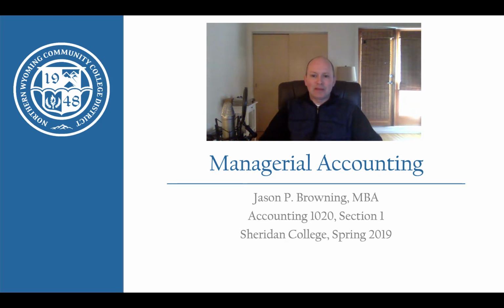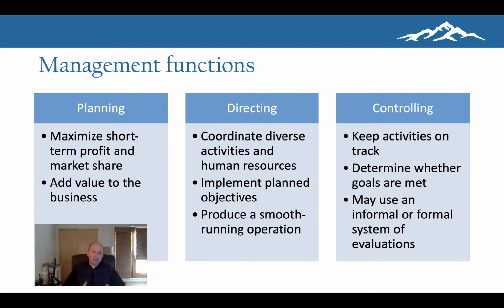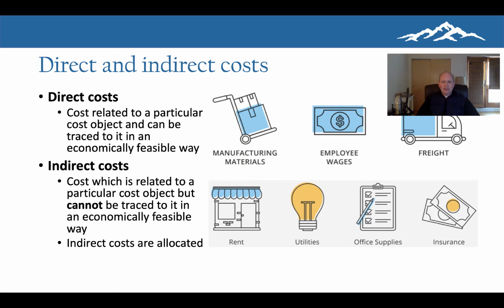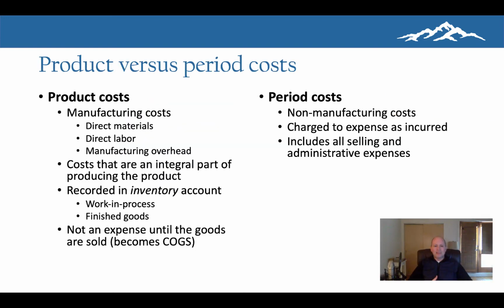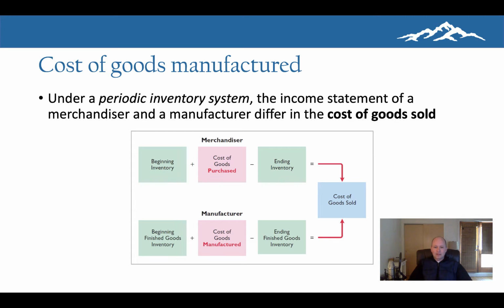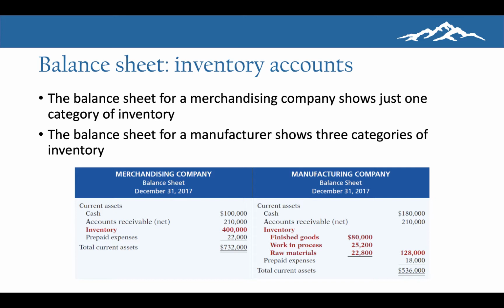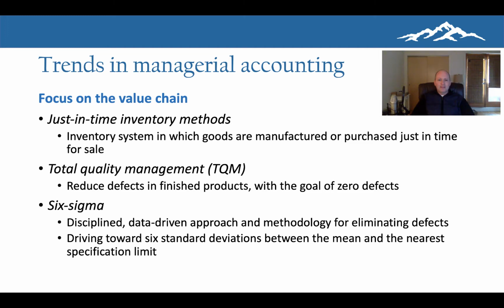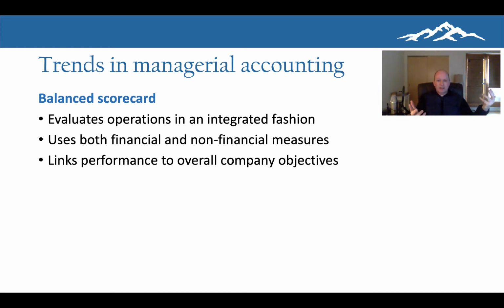Lecture 1.5 - Managerial Accounting